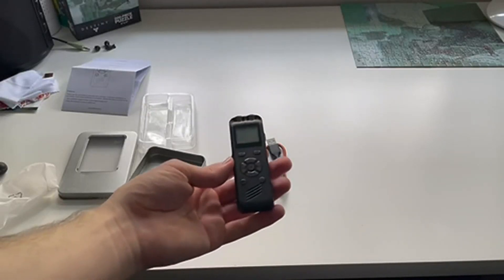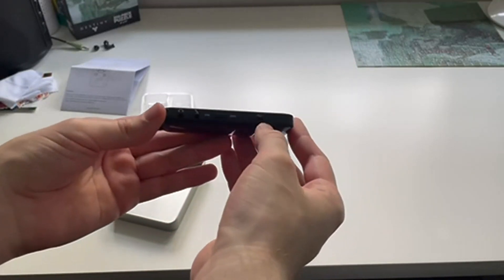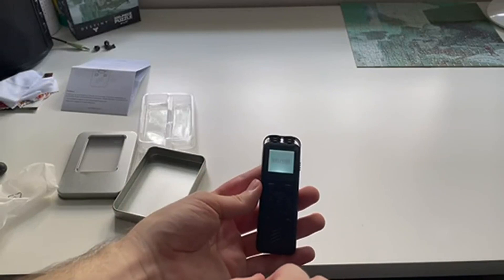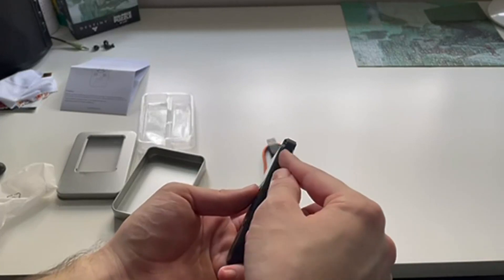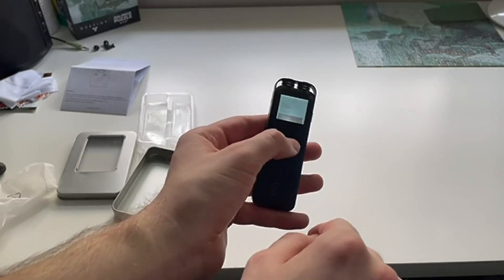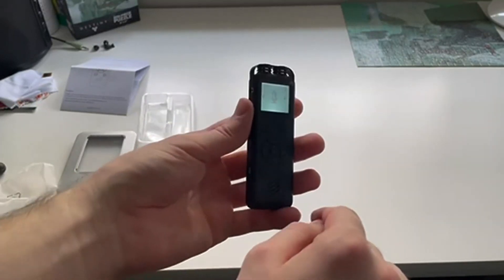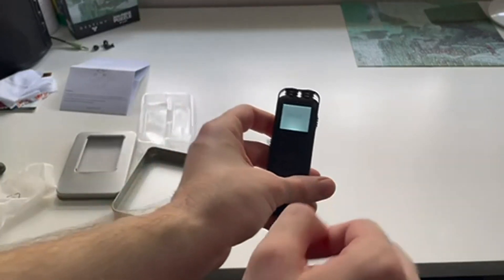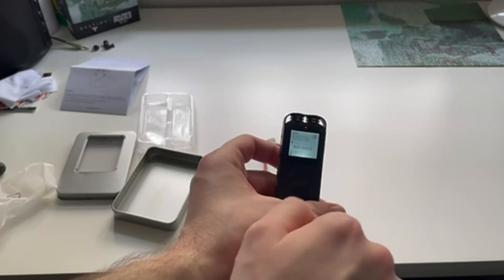Aomago 32GB Digital Voice Recorder for Lectures Meetings Review, External mic jack and downloads qui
✅ Current Price & More Info (US)